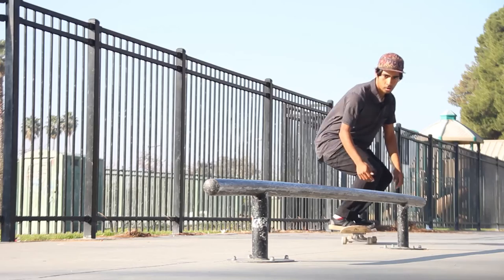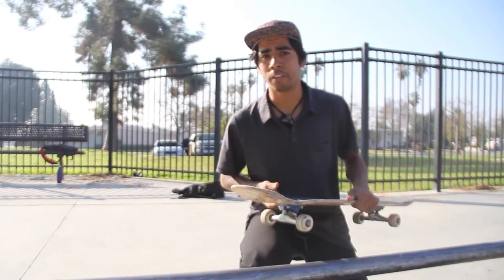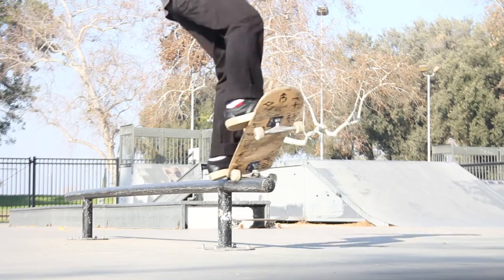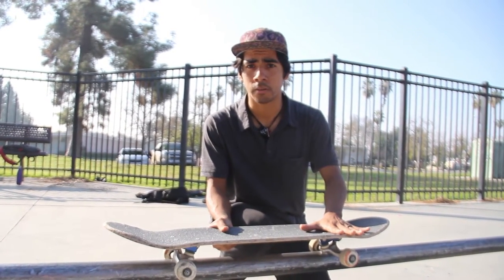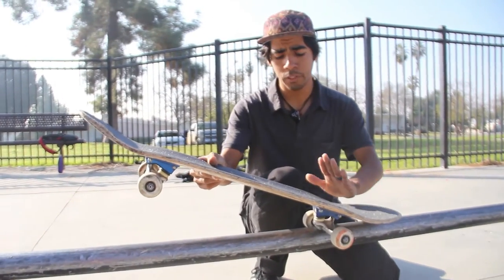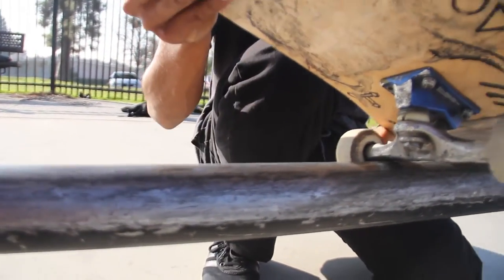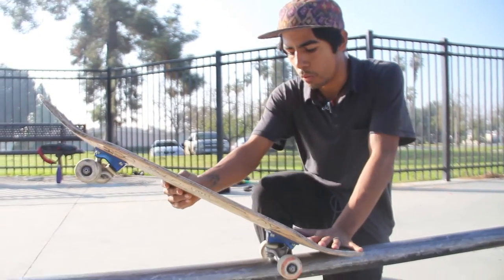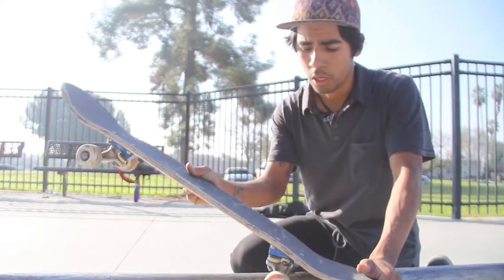How To Fs 5 0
In this video i talk about how i Fs 5-0 enjoy.